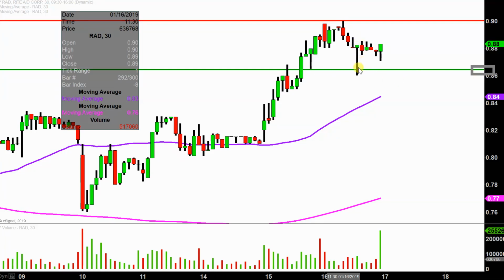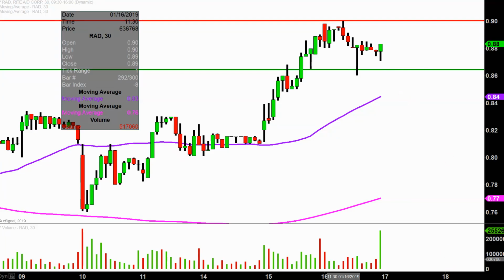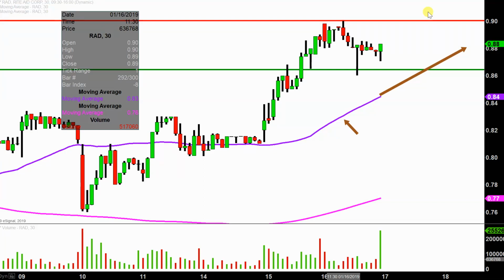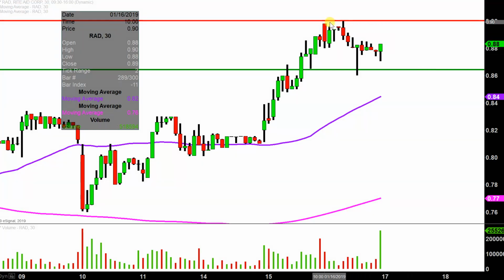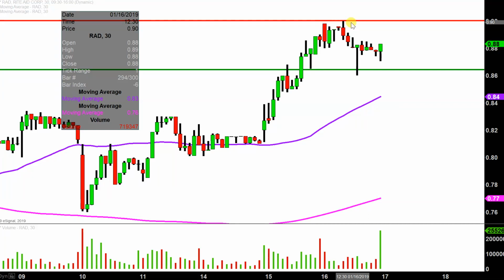Rite Aid Corporation - RAD Stock Chart Technical Analysis for 01-16-2019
Learn how to read stock charts and identify technical patterns as ClayTrader does a quick stock chart review on Rite Aid Corporation (RAD).